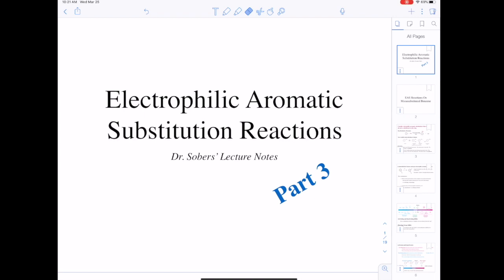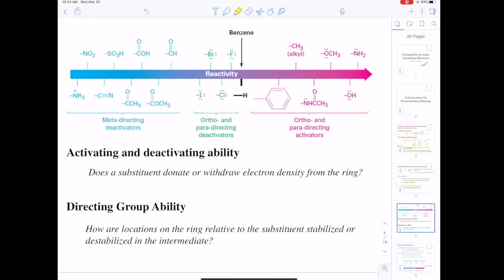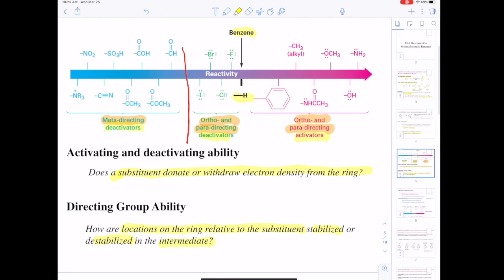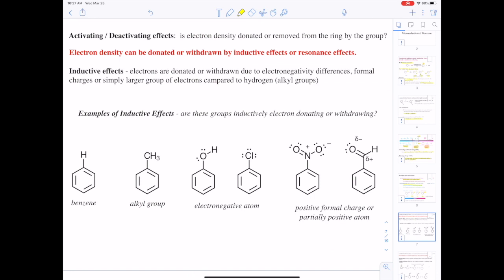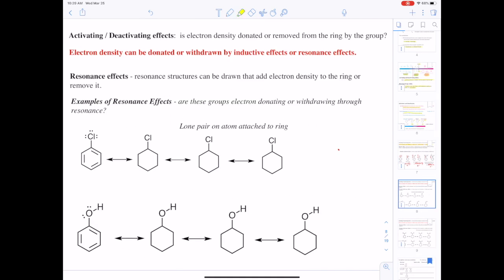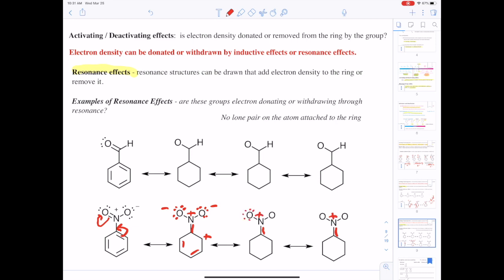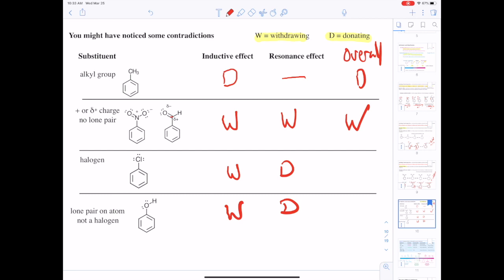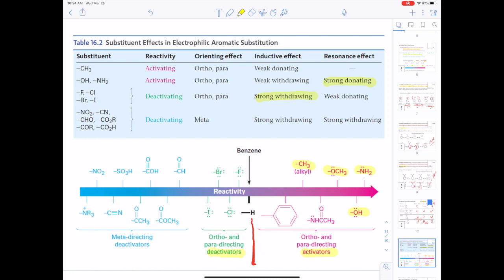EAS RXN 3A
This video is about Electrophilic Aromatic Substitution Reactions on a monosubstituted benzene.